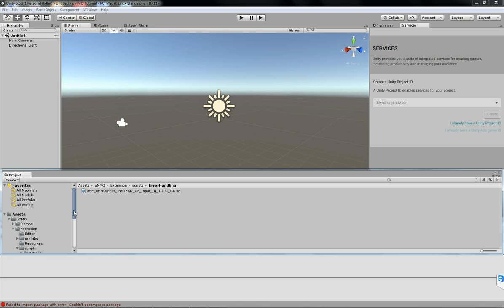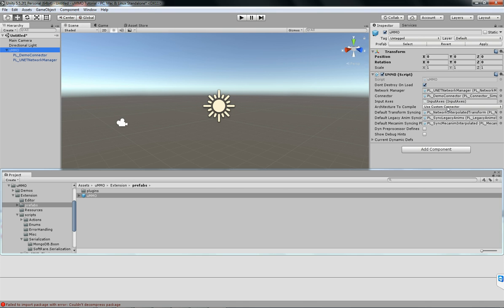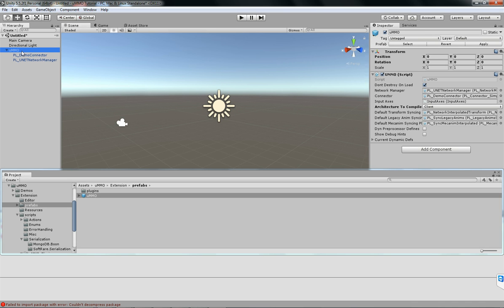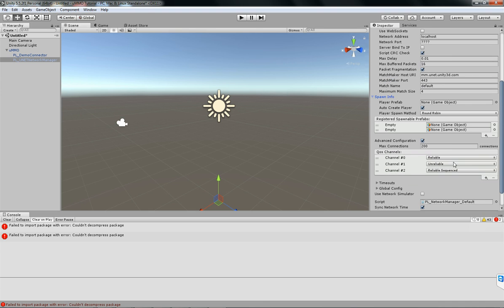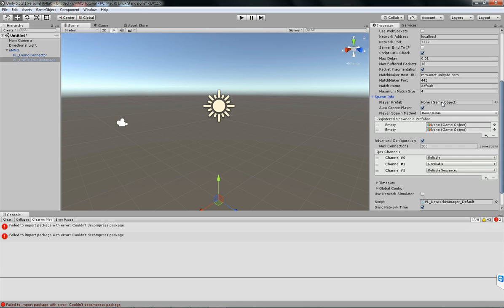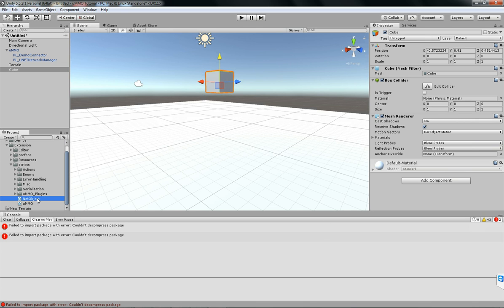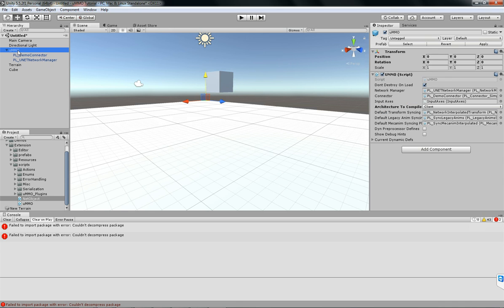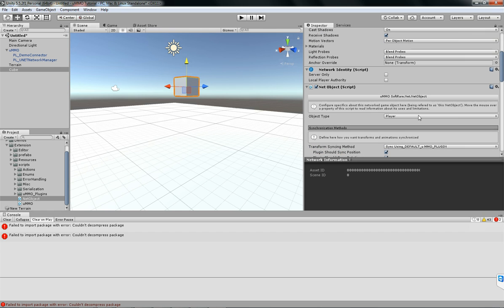uMMO Tutorial 2, Part 1 of 4 "Basic Scene Preparation/Explanation"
This is part 1 of 4 of a support session done via TeamViewer and Skype. Kindly recorded by our customer Brian Kittrel.

Part 1 of 4: Basic Scene Preparation/Explanation

Please excuse the fact that this video is split into pieces of 10 minutes due to the limitations of the recording software.